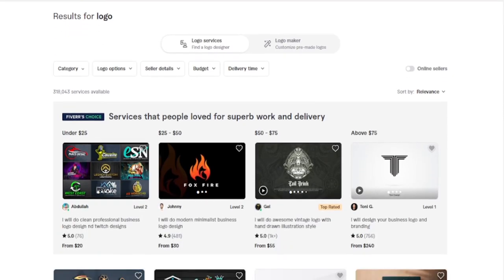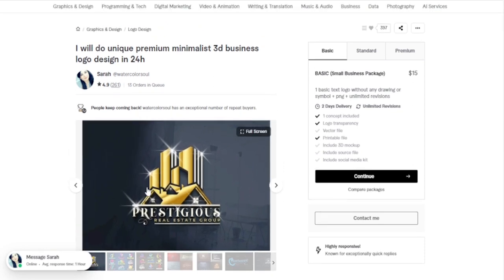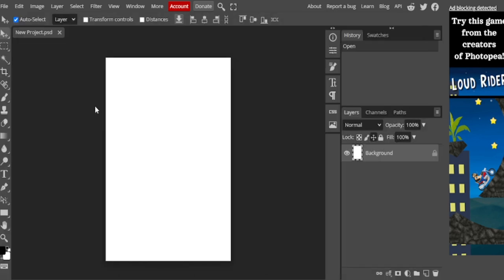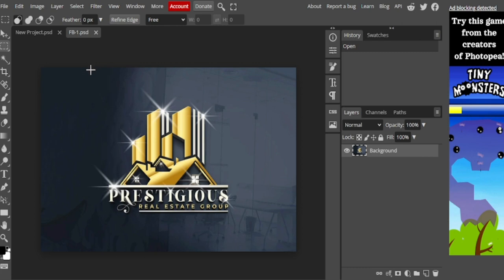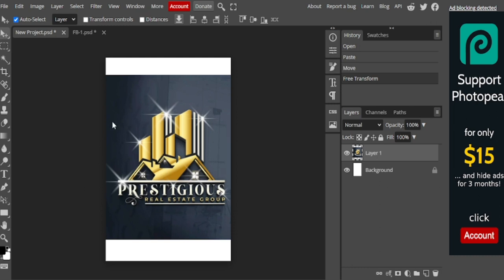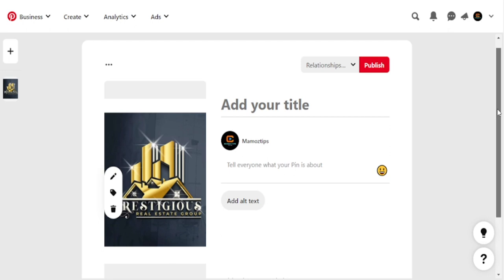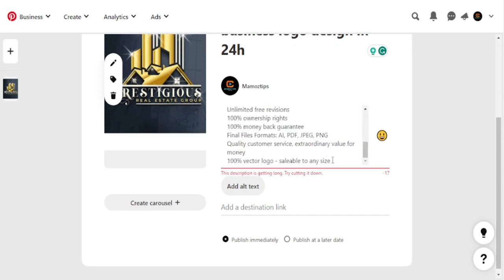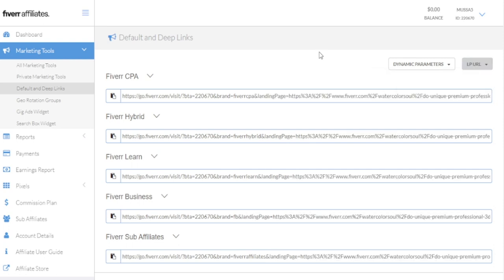EARN $150/ DAY ON FIVERR ( Withou Any Skills) | How To Make Money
In this video, you learn how to make money without any skills by following this strategy and being ready to go.

Start using GetResponse for 30 days FREE NOW